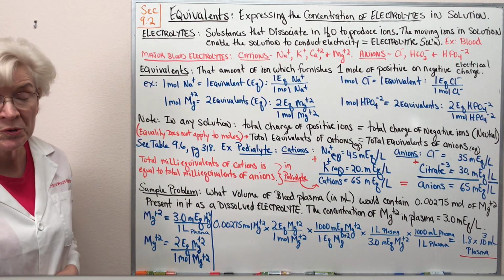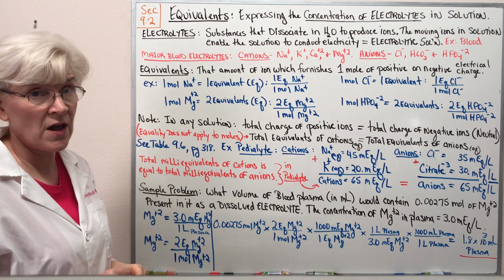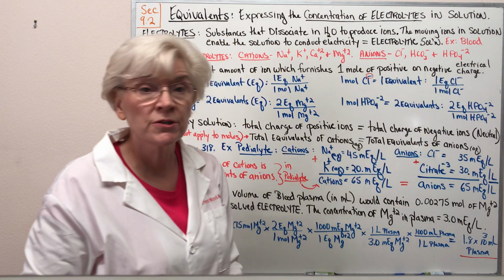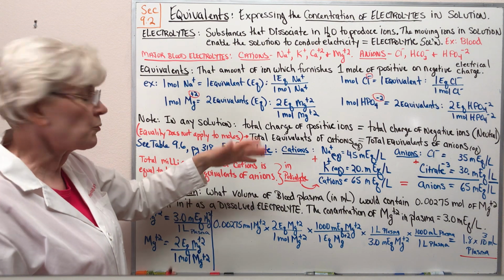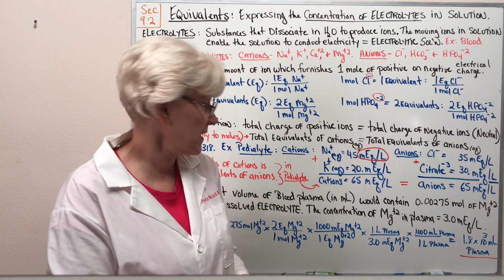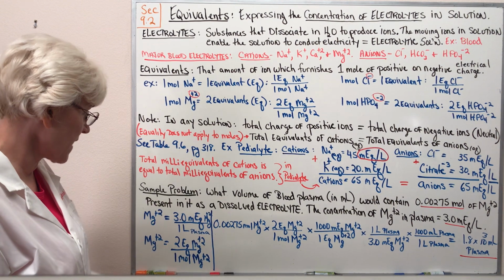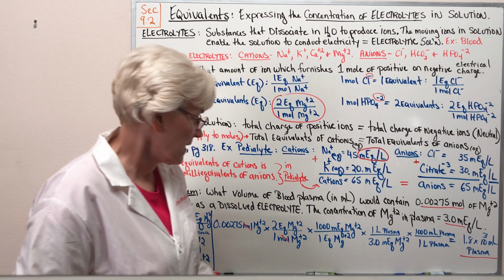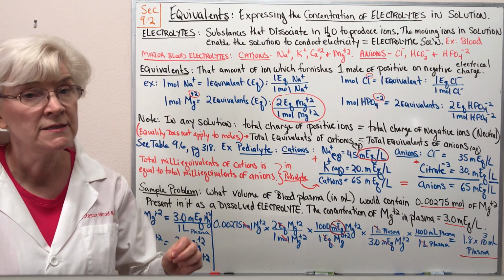081 Equivalents in Solution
Discussion of Equivalents of Electrolytes present in physiological solutions.  Example problem done involving magnesium cation concentration present in blood plasm.